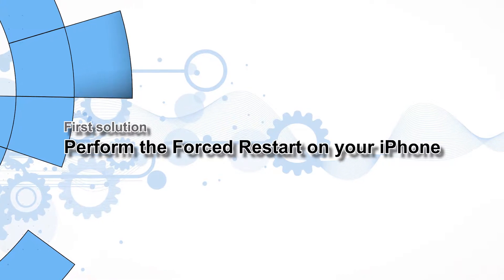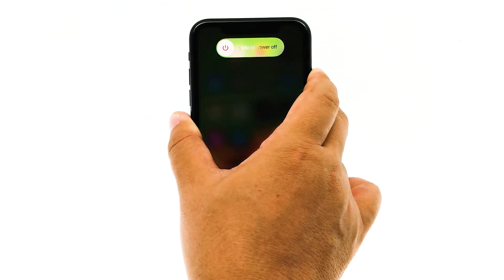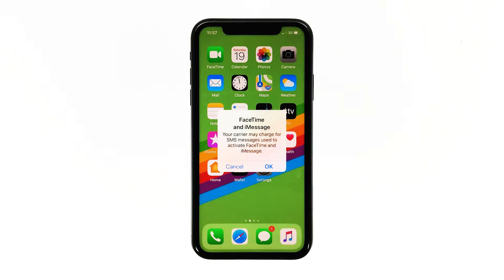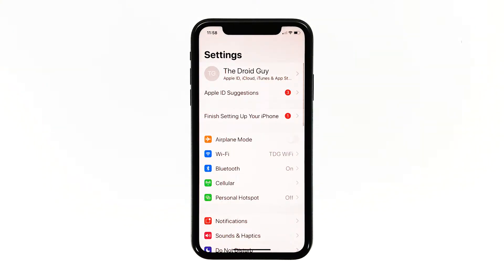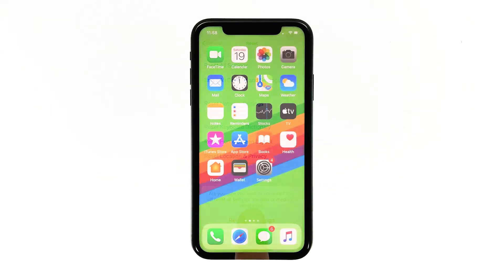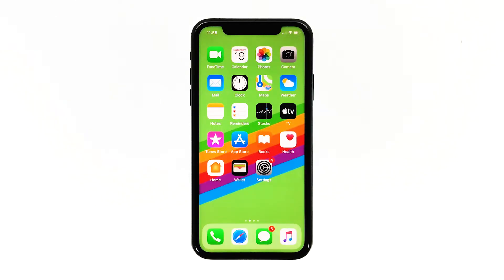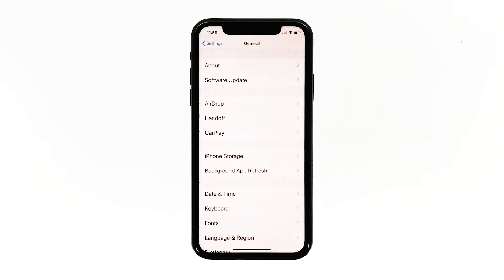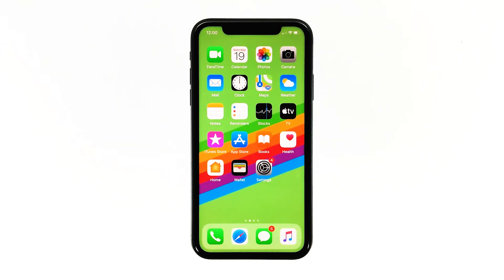Apple iPhone XS Max that keeps lagging or freezing after iOS 13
Erratic apps, corrupted software due to bad updates and memory-related issues could cause your phone to lag and freeze. This has been a dilemma to the older phones but flagship smartphones like the iPhone XS Max are not exempted from having this kind of problem.